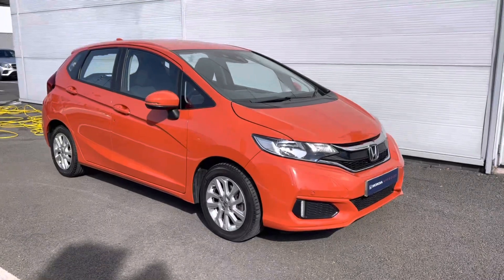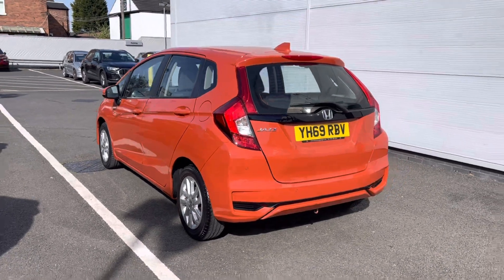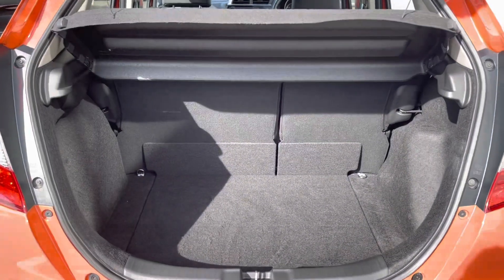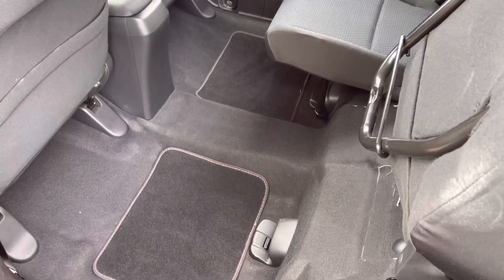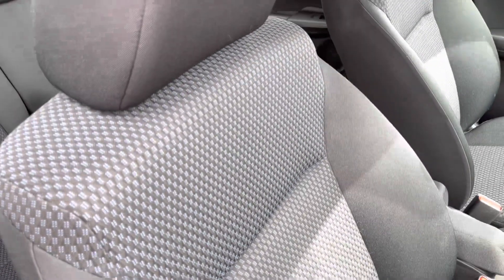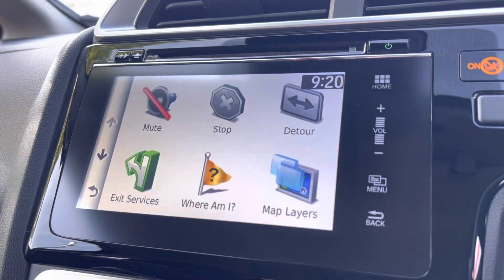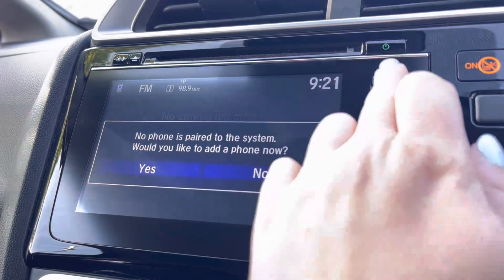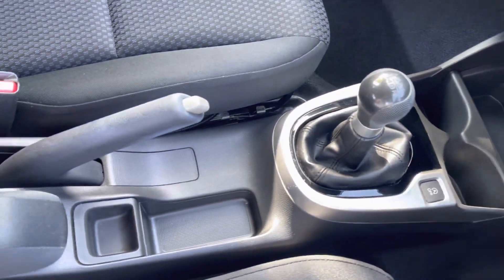Approved used Honda Jazz 1.3 i-VTEC SE - Swansway Honda Stockport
Used Honda Jazz i-VTEC SE in sunset orange, now available for sale from Swansway Honda Stockport.

Reg: YH69RBV
Fuel: Petrol
Transmission: Manual
Engine Size: 1.3L
Mileage: 11,500

Key features include:

Cruise control
Speed limiter
Front and rear parking sensors
Magic seats

0:00 - Introduction
0:32 - Top features
0:36 - Boot tour
0:46 - Interior (Rear)
0:57 - Interior (Front)
2:01 - How to get in touch